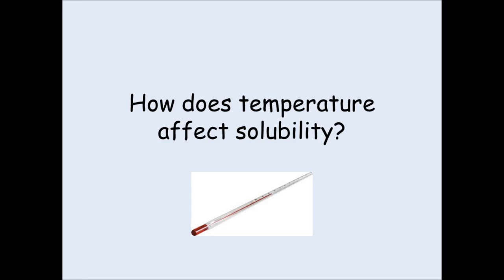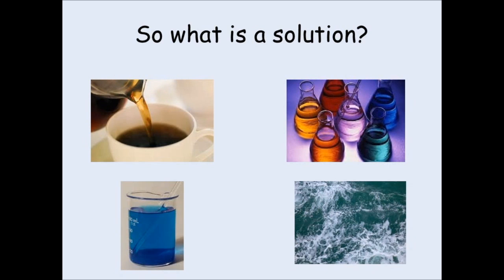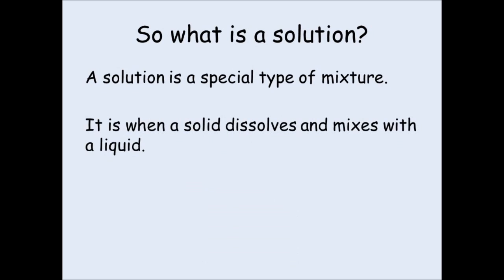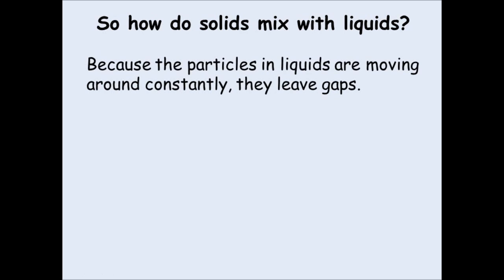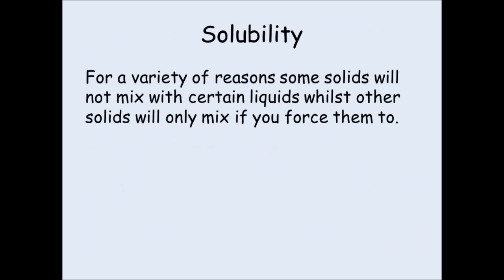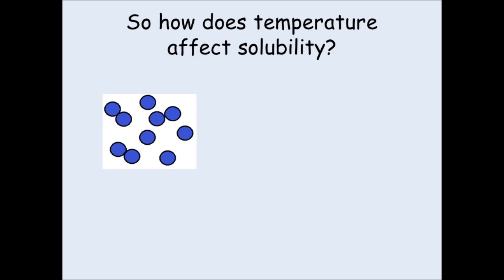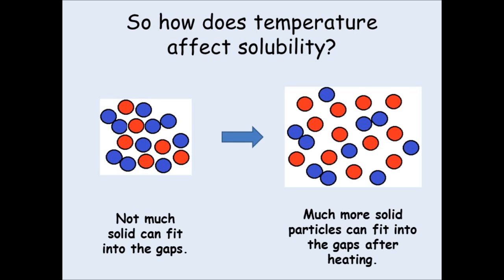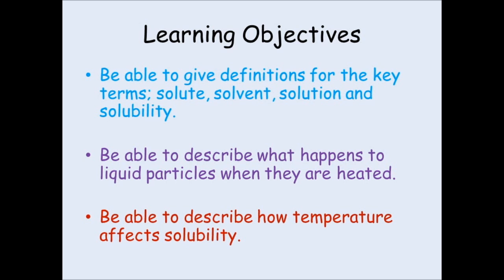KS3 Chemistry - How does temperature affect solubility?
A brief presentation on solutions, solubility, and how temperature affects solubility.